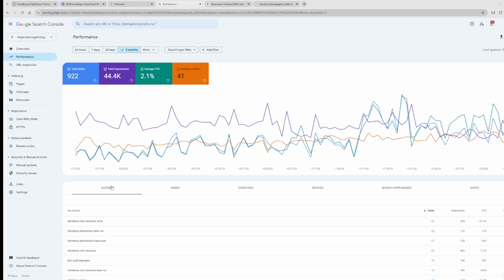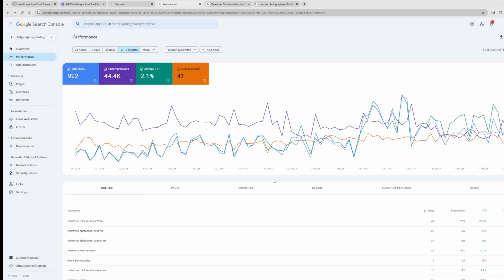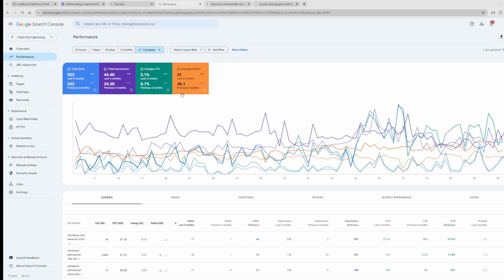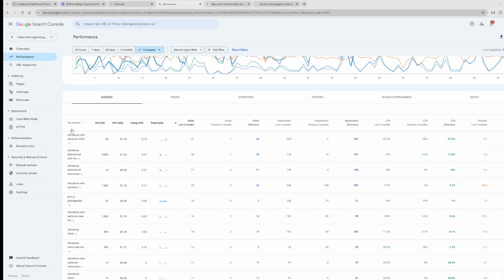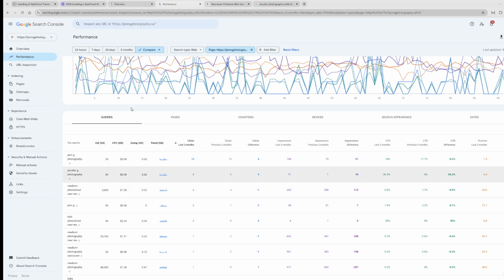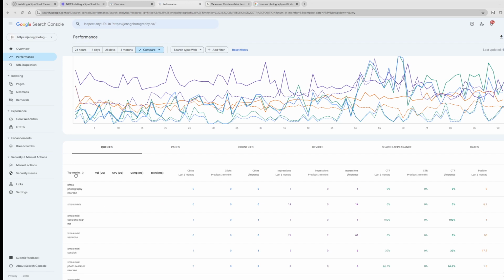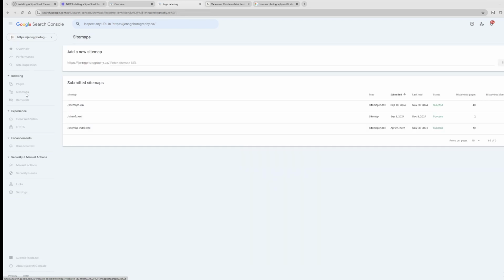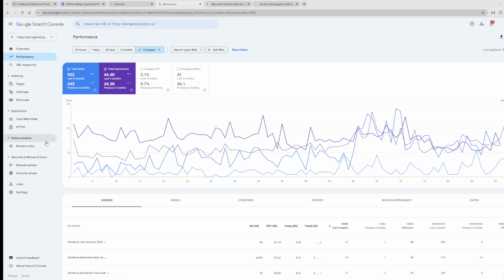How to use Google Search Console to track your keywords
There's so many different tools out there to track your ranking but using google search console allows you to see what people are actually finding you by.

Access google search console at: Search.google.com